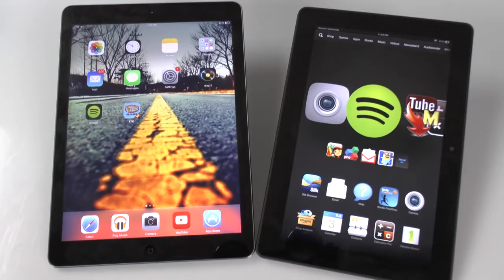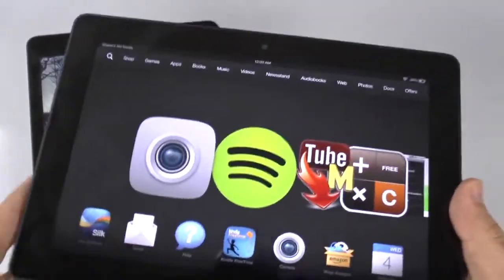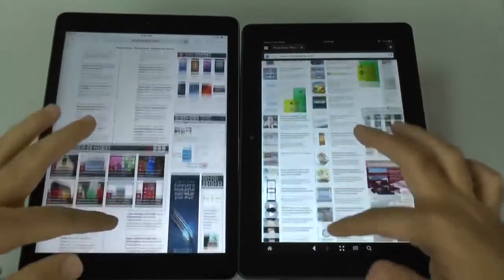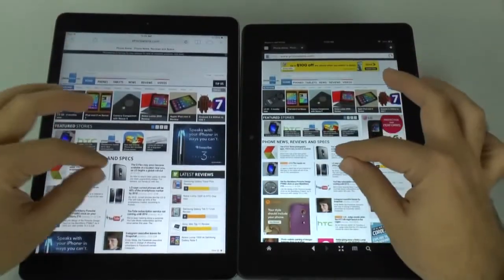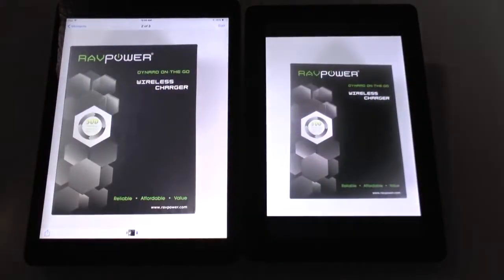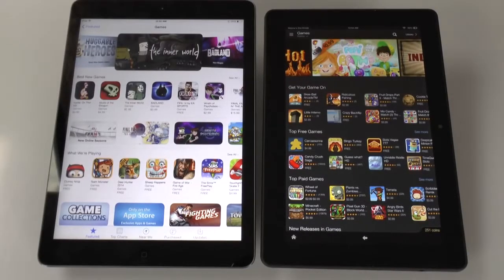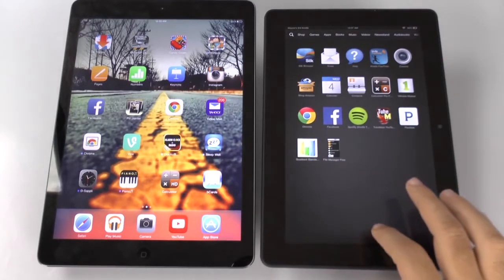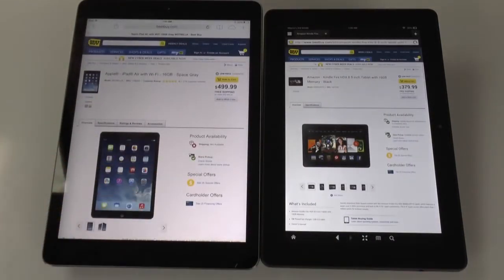Which Is The Best Kindle Fire HDX Tablet or Ipad Air Look at The Video Review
Kindle Fire HDX was built from the ground up to deliver powerful performance, with an ultra-fast next-gen processor, amazing battery life, and booming stereo sound

Kindle Fire HDX features the latest 4G LTE technology for ultra-fast mobile broadband, letting you connect to the internet, stream, and download at speeds even faster than Wi-Fi. Kindle Fire HDX supports multiple bands ensuring that you always have the best and fastest possible connection on AT&T's or Verizon's expansive 4G LTE wireless network.

Features:
Exclusive 8.9" HDX display (2560x1600) with incredible pixel density (339 PPI) and perfect color accuracy (100% sRGB) for vivid, lifelike images that go beyond standard HD
Breakthrough ultra-light design—weighing just 13.2oz, it's 34% lighter than the previous generation
Ultra-fast 2.2GHz quad-core processor—3x more powerful than previous generation—with 2GB of RAM and Adreno 330 GPU for fast, fluid gaming and video
Introducing the "Mayday" button—revolutionary, on-device tech support, exclusive to Kindle Fire HDX tablets. Connect for free to an Amazon expert 24x7, 365 days a year
8MP rear-facing camera with LED flash for high-resolution photos and 1080p HD video, plus a front-facing 720p HD camera for Skype video calls and more
Stay productive on the go with ultra-fast web browsing, built-in OfficeSuite, plus e-mail and calendar support for Gmail, Outlook, and more
Over 100,000 apps and games available in the Amazon Appstore, including a new paid app for free every day

Which Is The Best
Kindle Fire HDX Tablet
Ipad Air
Kindle Fire

Look at The Video Review